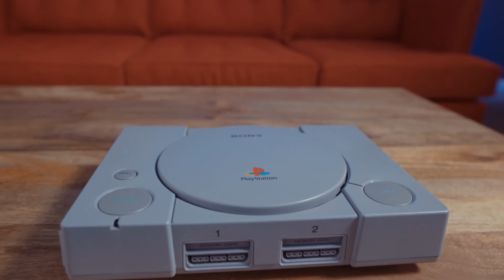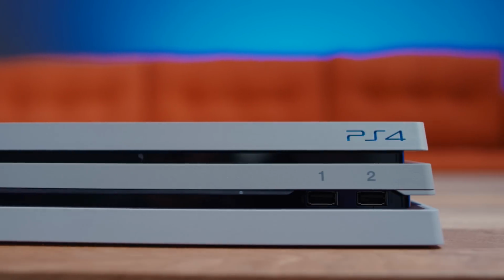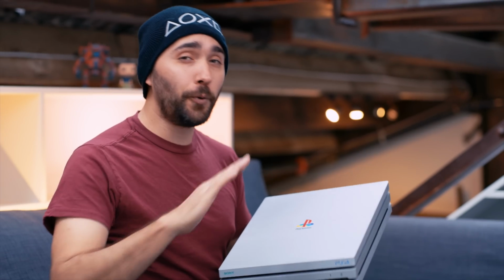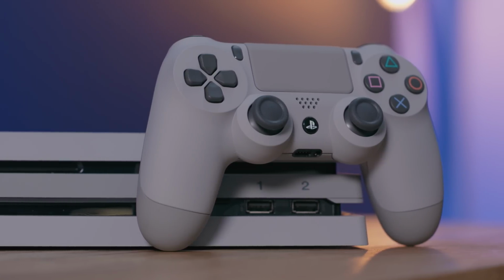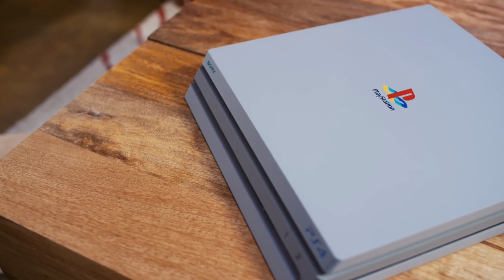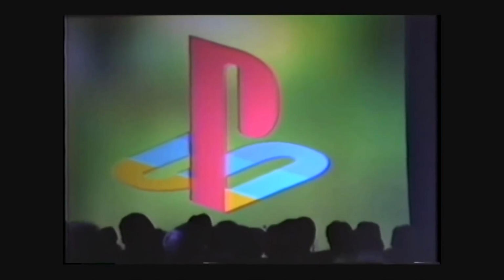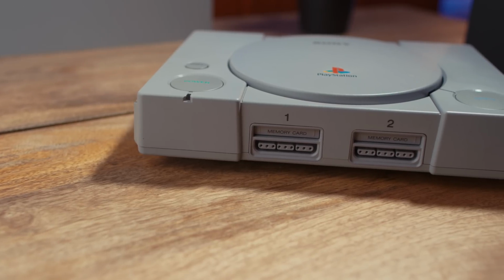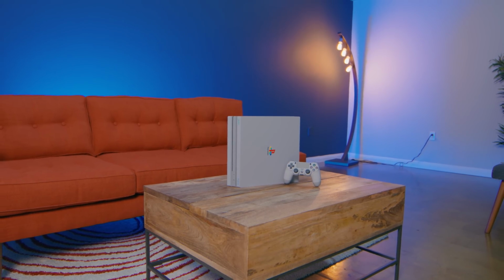PS4 Pro Ultimate Retro Special Edition!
PS4 Pro Retro custom paint job to look like original Playstation!